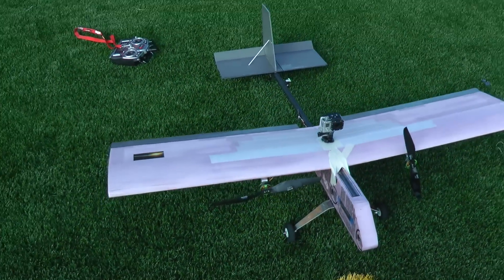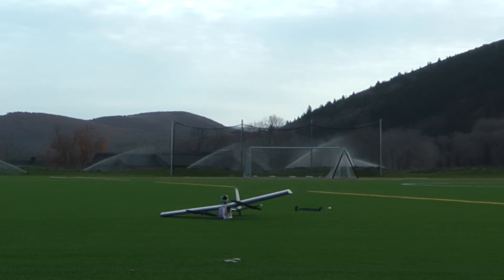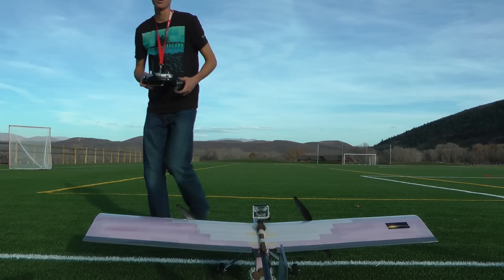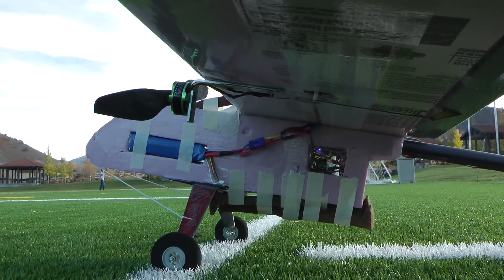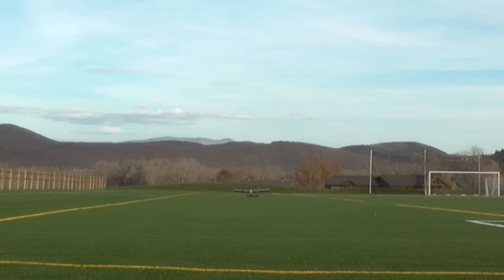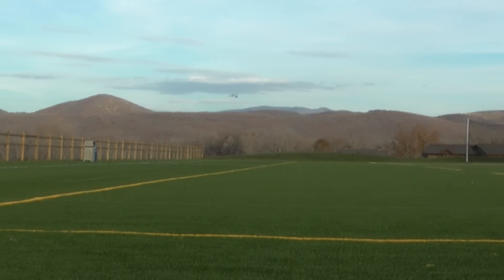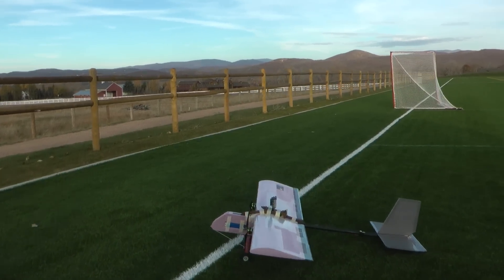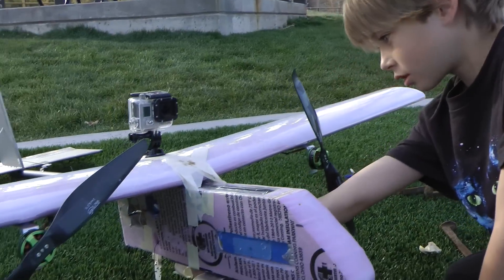Twin Cargo Plane Payload Test - RCTESTFLIGHT -